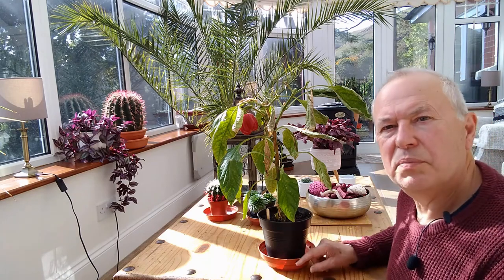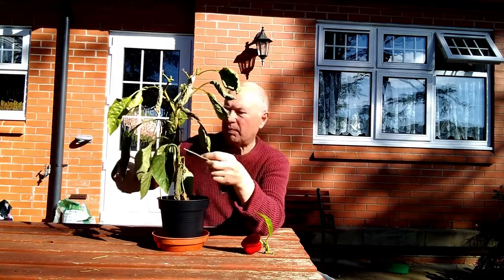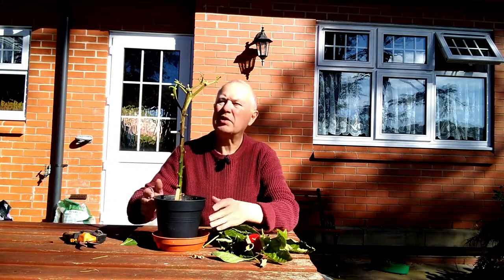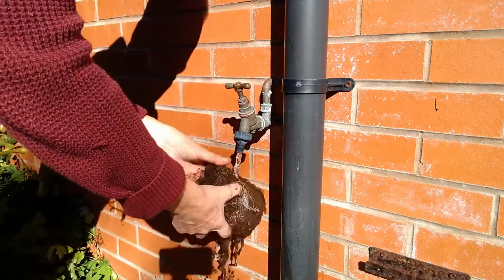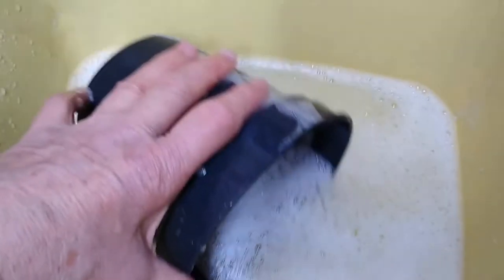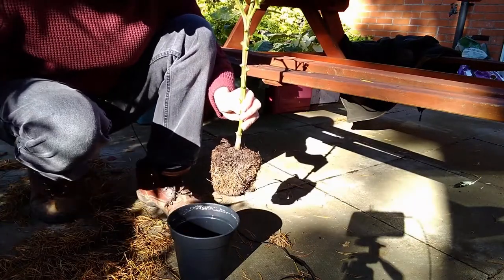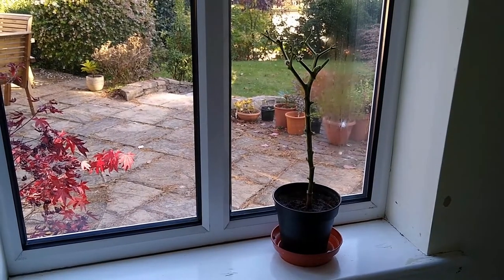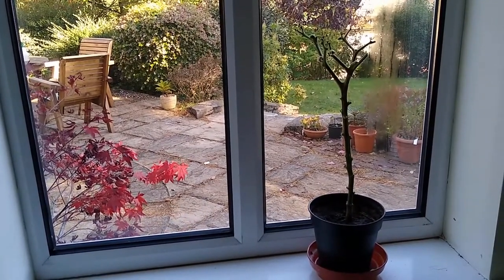Do Pepper Plants Grow Back Every Year?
Don’t throw away your pepper plants, they are not annuals they are perennial plants, which means they will grow again next year. Not only that they will have the “jump” on new plants brought from a nursery or grown from seed. They will produce fruit much more quickly and SAVE YOU MONEY! So watch the video and find out how very easy it is to be a thrifty gardener and overwinter your capsicum and other types of pepper plants.